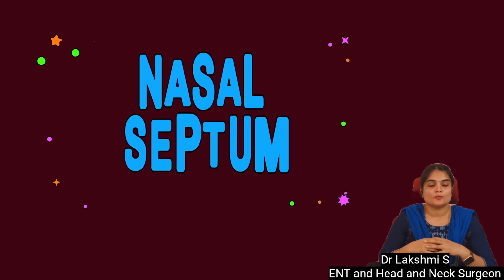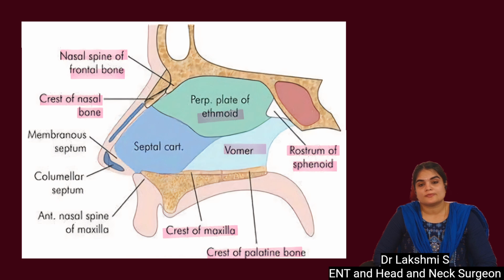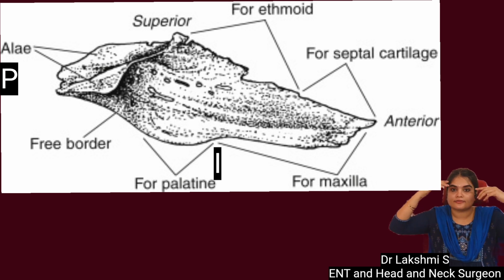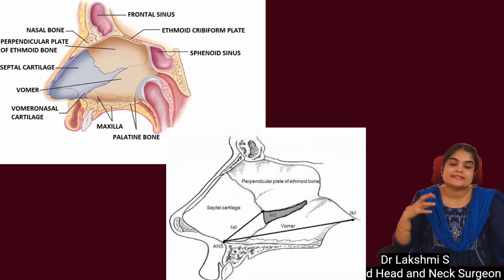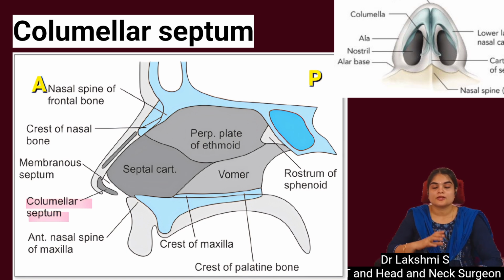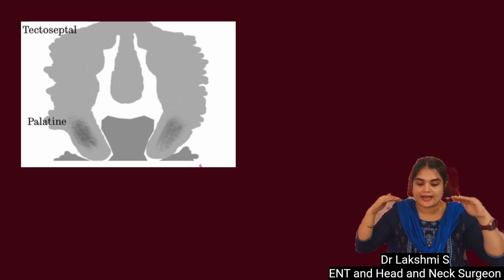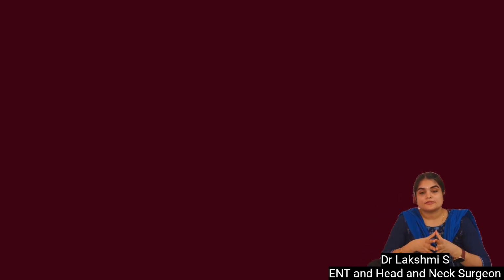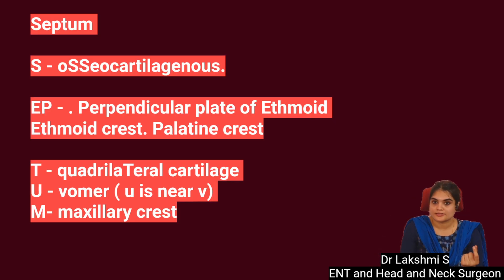Anatomy of Nasal septum, causes and types of Deviated nasal septum.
In this video, we explore the anatomy of the nasal septum in a simple and easy to remember manner.

* Bony components:

  * Perpendicular plate of the ethmoid
  * Vomer
  * Maxillary crest
  * Palatine crest
Cartilaginous component:

  * Quadrilateral (septal) cartilage

  * Deviated nasal septum (DNS)

This lecture is ideal for **MBBS students, ENT postgraduates, nursing students, and medical professionals and junior ENT doctors.